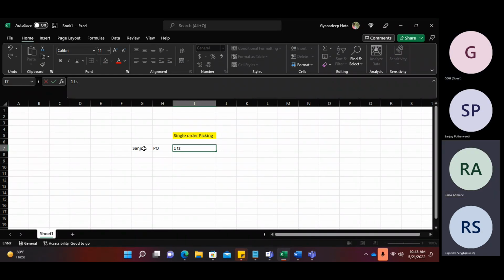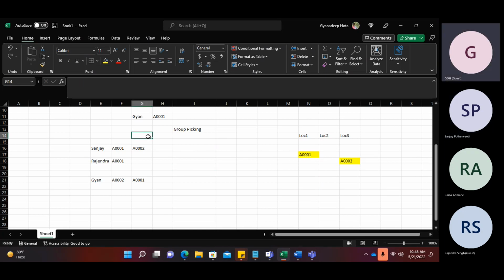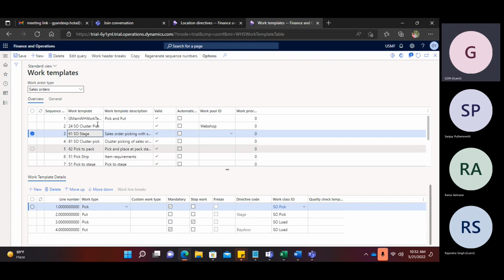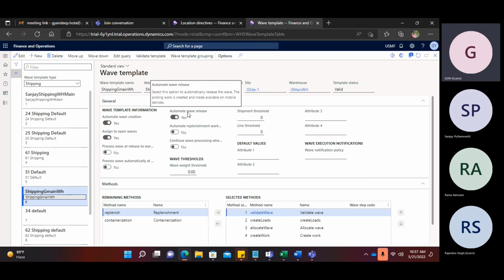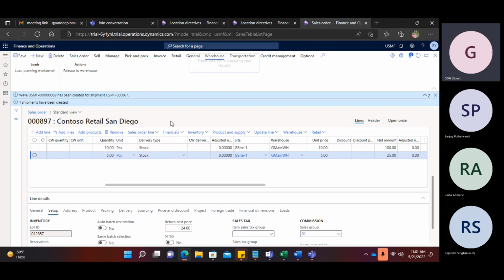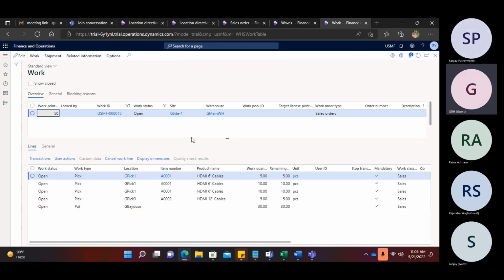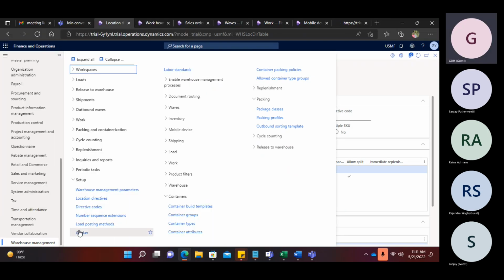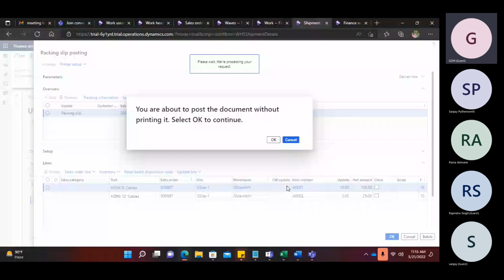Advance warehouse Session 4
Advance warehouse Management in Dynamics 365 Finance & Operations